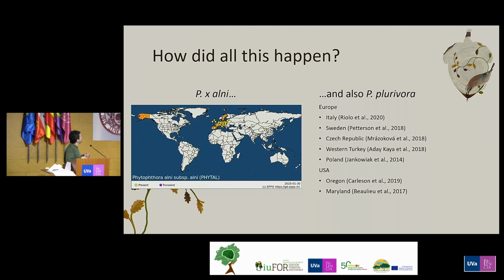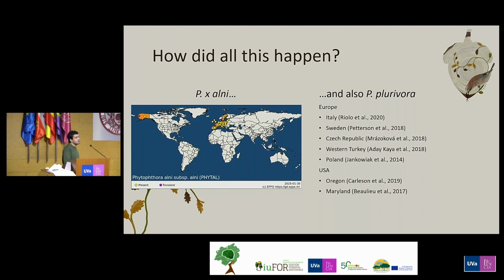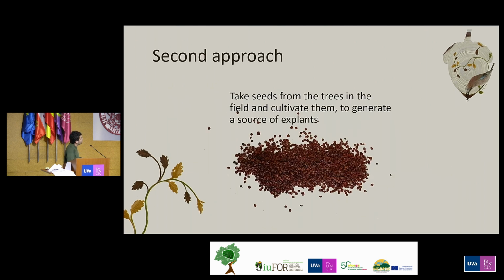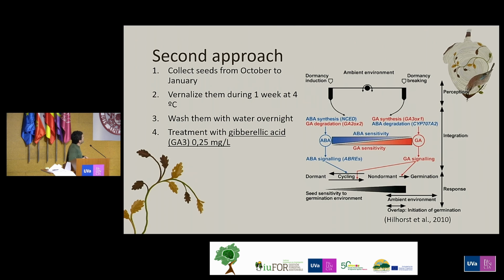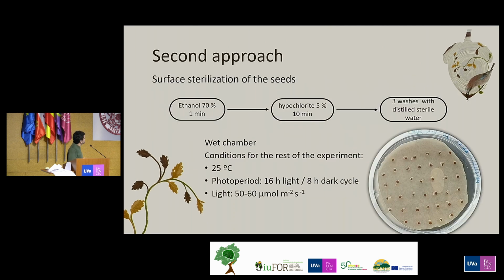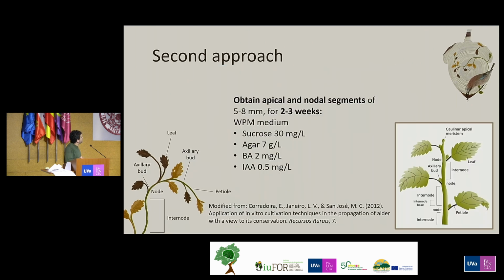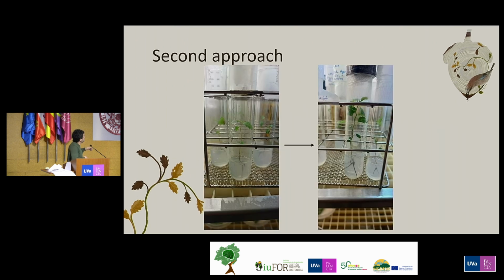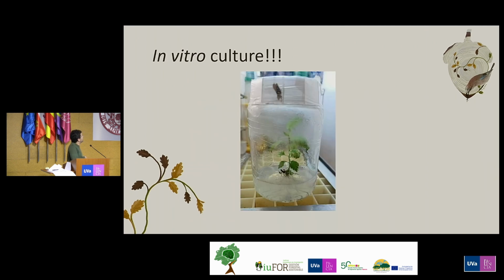Eduardo Pastor. XIX ANNUAL YOUNG FORESTER RESEARCHERS MEETING.